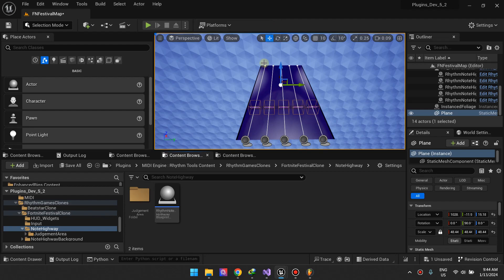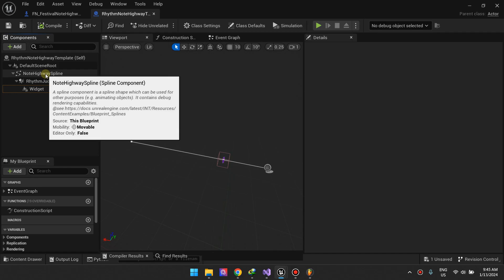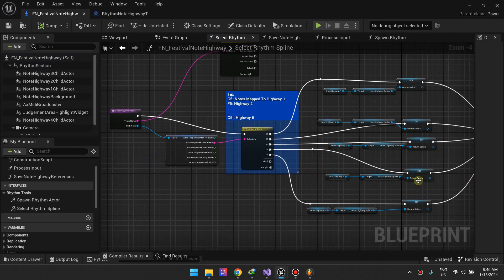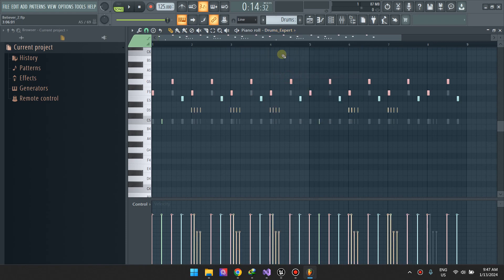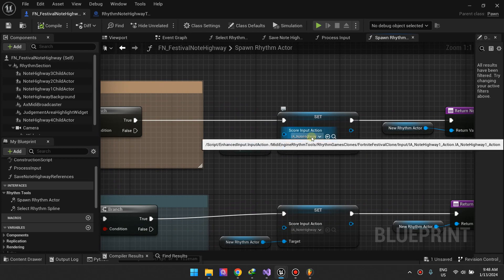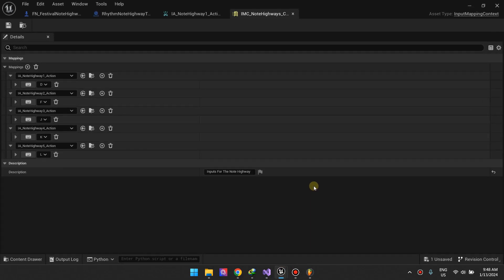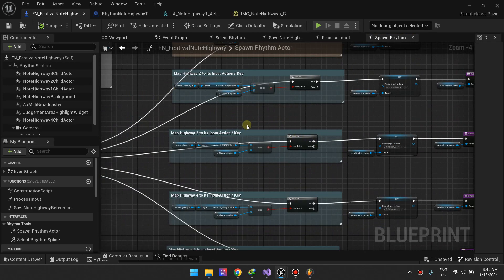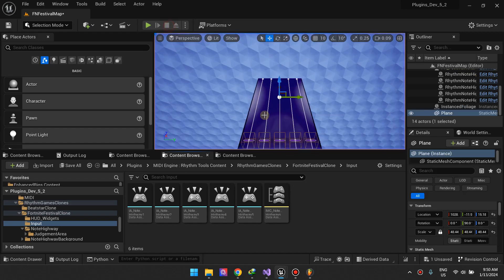[UE5] Creating The 5 Lanes In Fortnite Festival : Part 4 Fortnite Festival Clone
In part 4 of creating the Fortnite Festival Clone, We cover adding more lanes to our Fortnite Festival clone